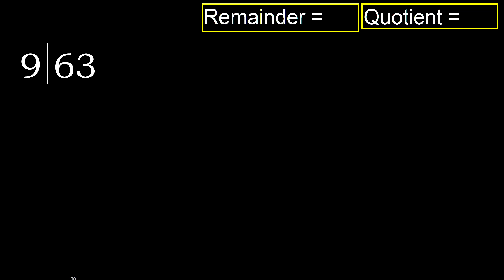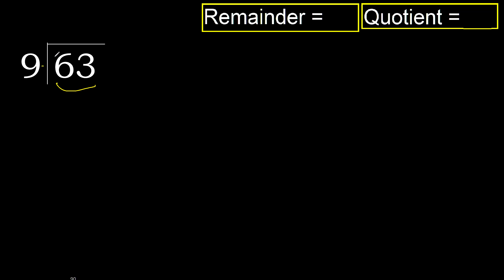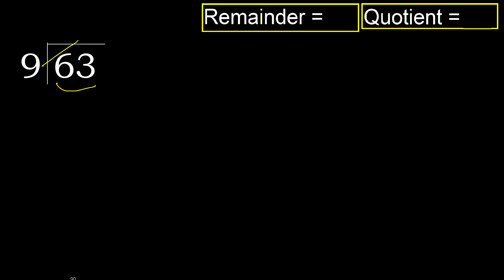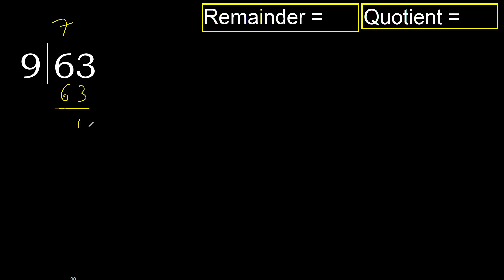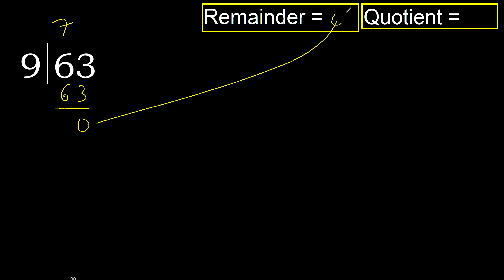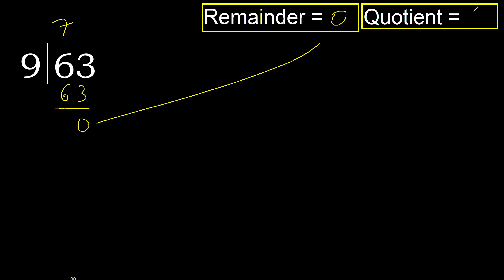Divide 63 by 9 . remainder , quotient . Division with 1 Digit Divisors . How to do division